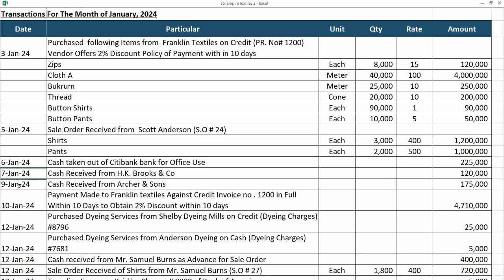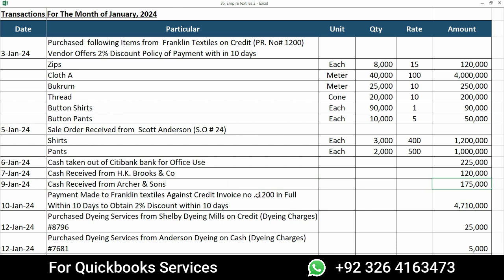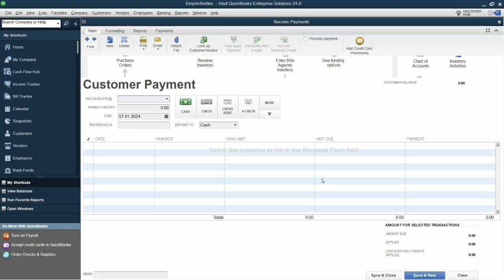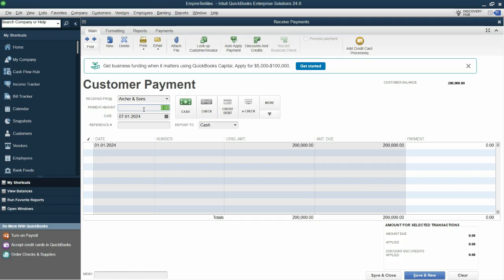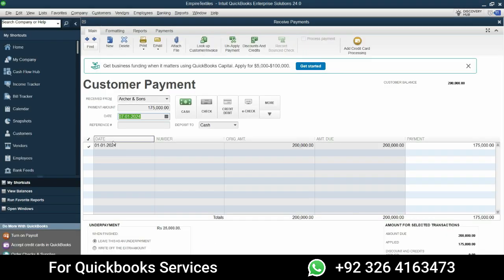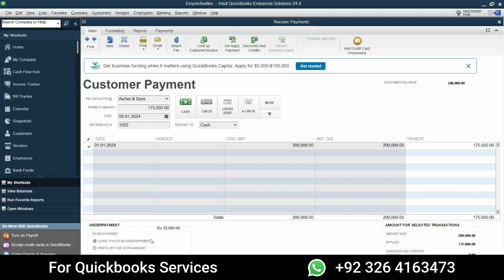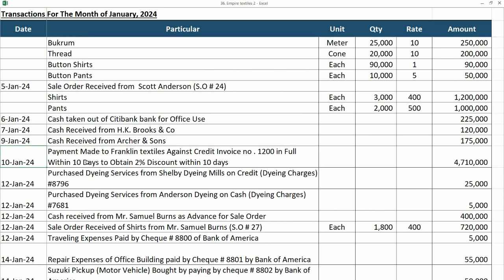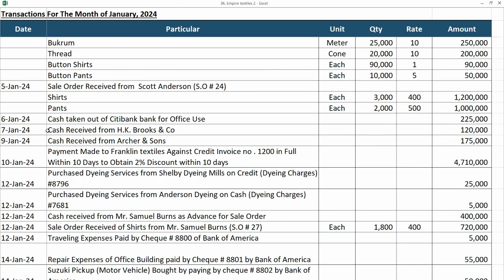Receiving Payments from Customers Part 2 in QuickBooks Desktop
This is the second part of our detailed tutorial on receiving payments from customers in QuickBooks Desktop. In this video, we'll dive deeper into advanced techniques for managing customer payments, including handling partial payments, applying payments to multiple invoices, and troubleshooting common issues. Perfect for small business owners, accountants, and QuickBooks users who want to master their payment tracking process!